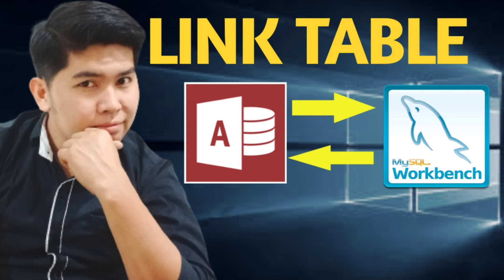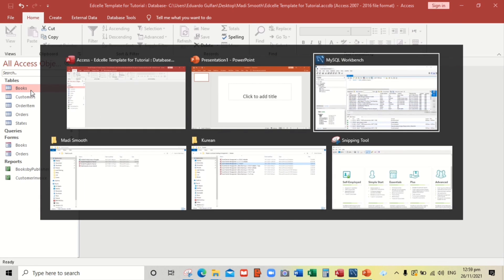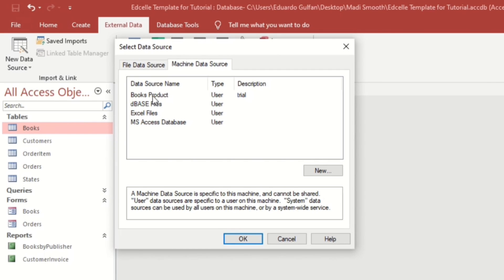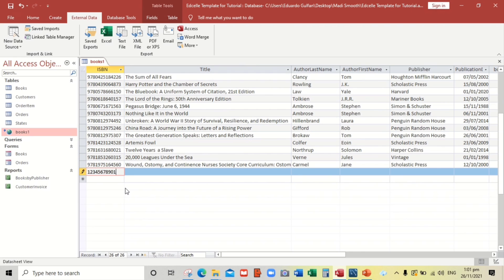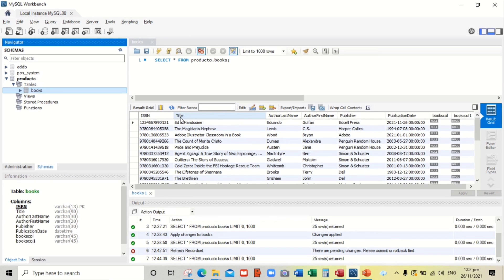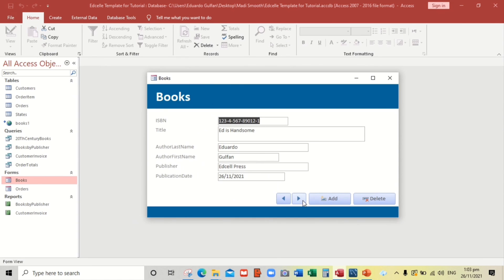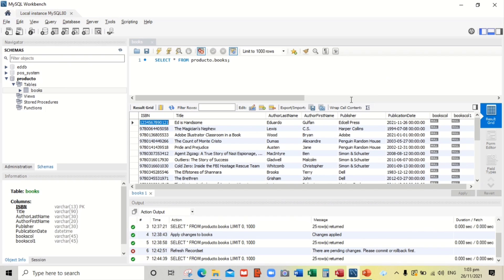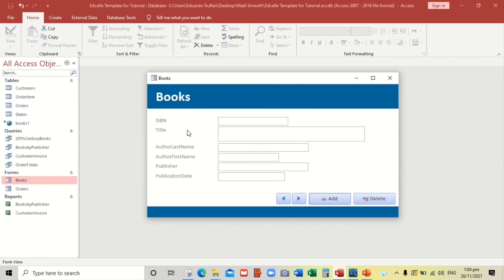Microsoft Access as front-end of MySQL | Edcelle John Gulfan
In this video, you can find a solution for 2GB  maximum storage capacity limit of Microsoft Access database.

You will learn on how to create a link table between Microsoft access and MySql.

MySql will be your Backend (server) and Ms Access is your front end. All the records will not be save in Ms access but in MySql.
 Even if your Access database will corrupt, still you can see the records in the server.

microsoft access application, microsoft access and sql
advantages of microsoft access, about microsoft access
how to connect ms access to mysql server using odbc connector,
how to migrate microsoft access database to mysql server,
mysql workbench, mysql server,
mysql connector, how to set mysql as back-end of ms access,
how to create backend in ms access, microsoft access tutorial
mysql tutorial for beginners, how to export microsoft access to mysql database,
access tutorial for beginners,